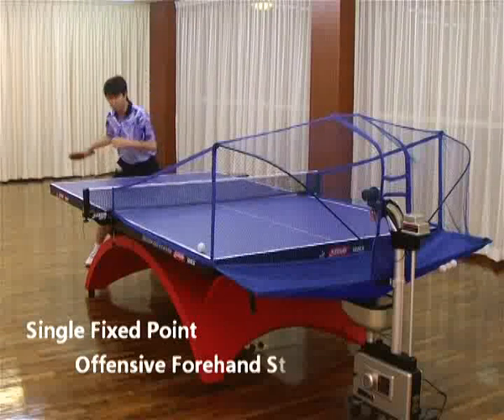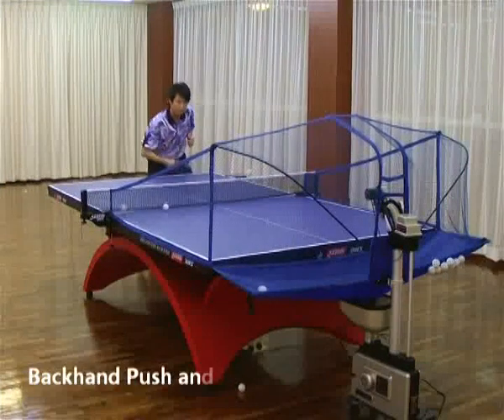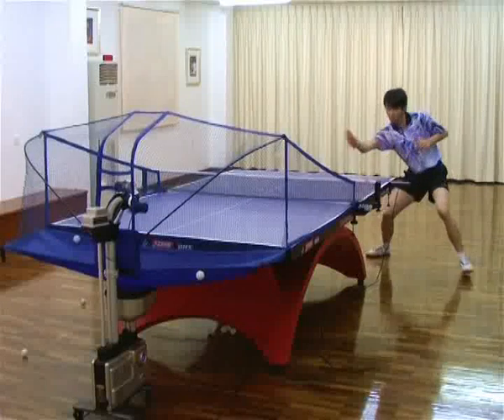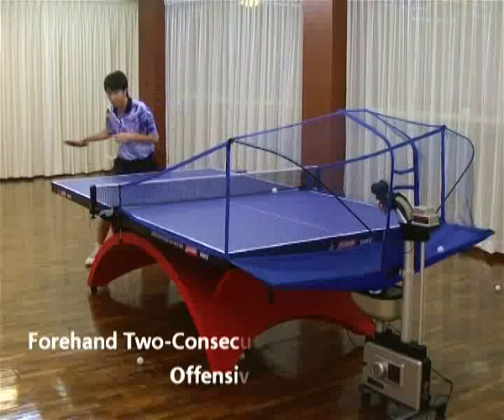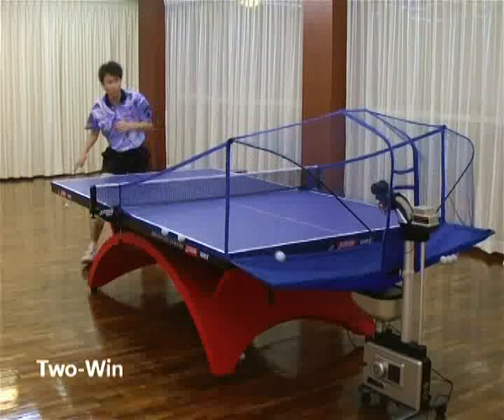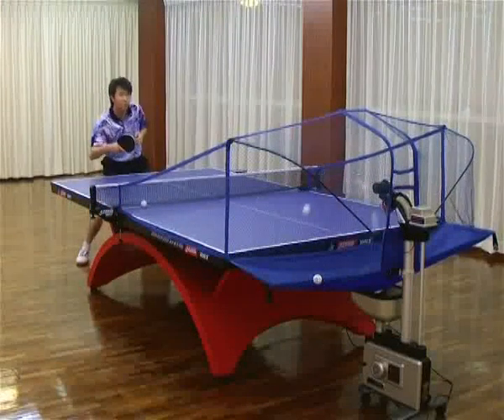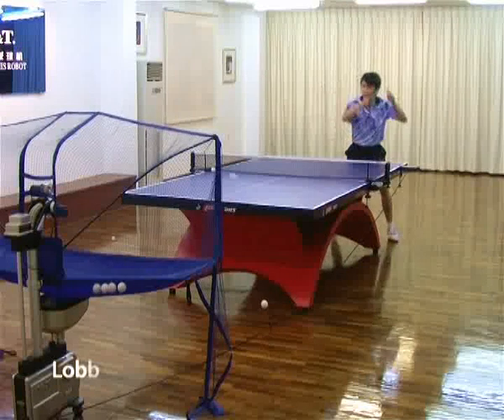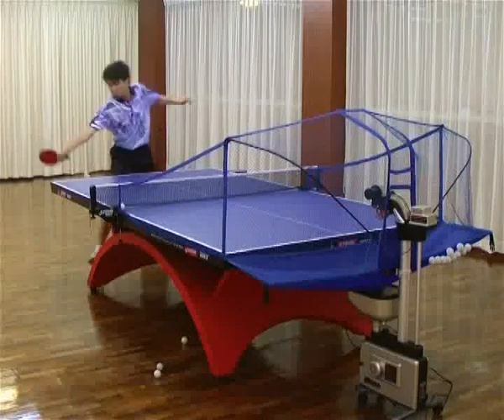Y&T V-989H Table Tennis Robot - Part 2